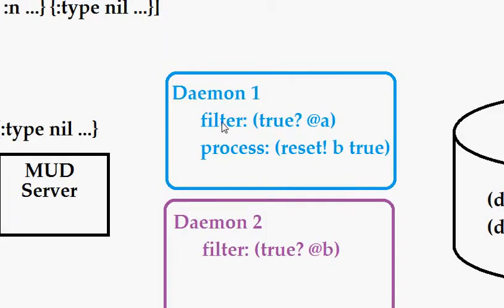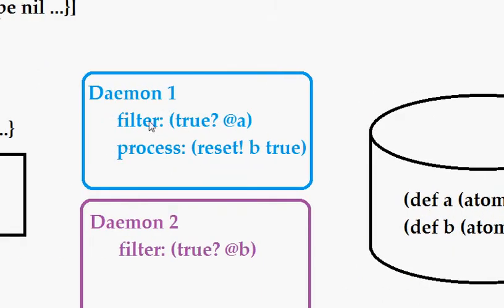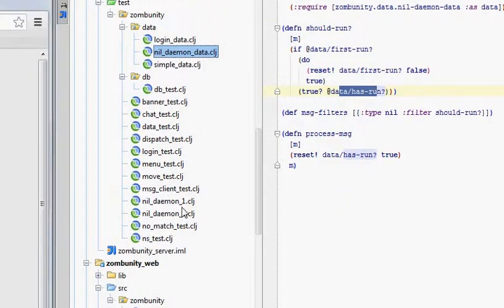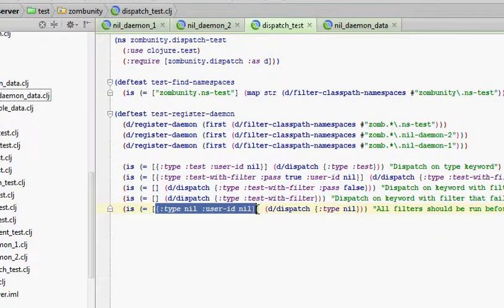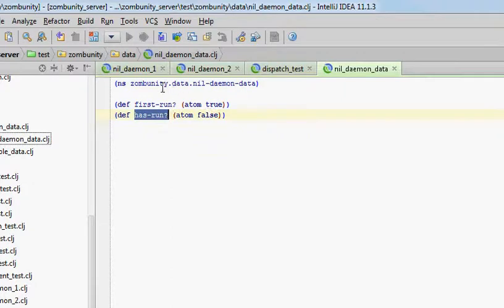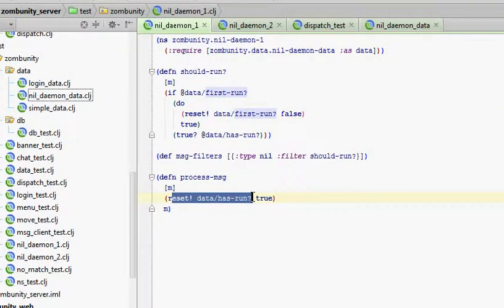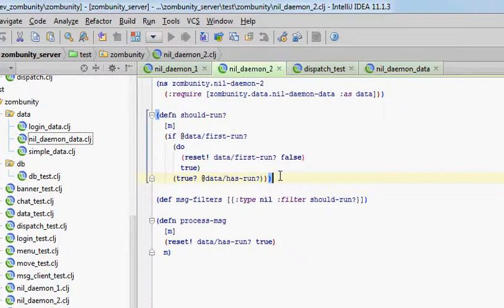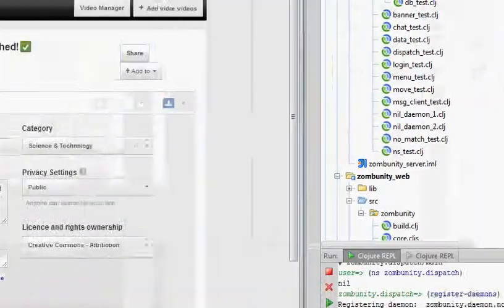Zombunity-MUD: Filtering Daemons Before They Change the World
When a message is dispatched, all daemons must decide whether they are interested in that message before any changes are made to the state of the world (i.e. the database); this video describes why and explains the testing that ensures this is the case.